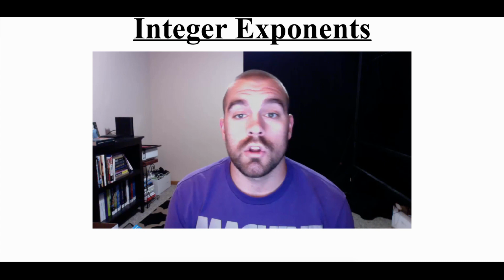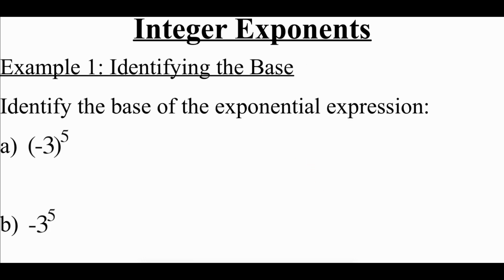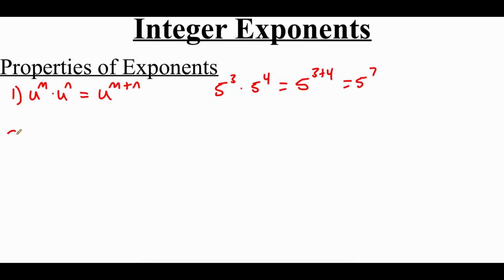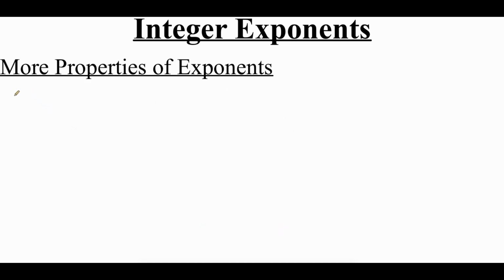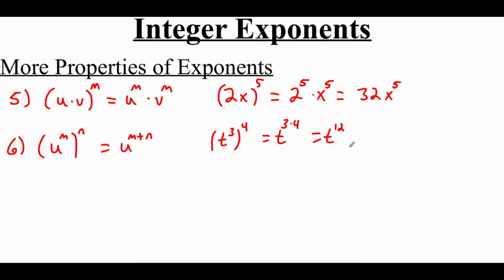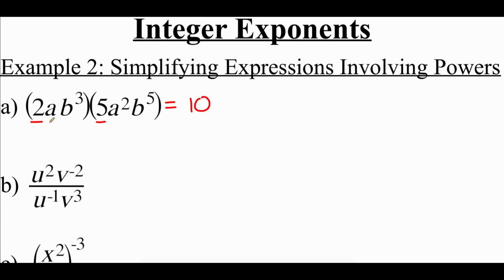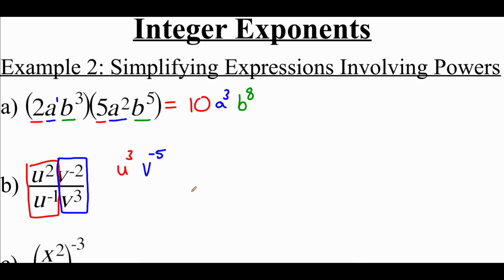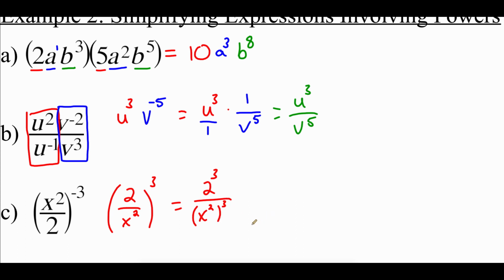P.1.4 Integer Exponents